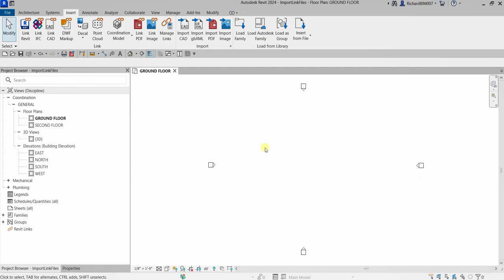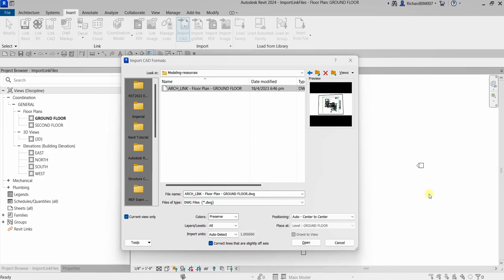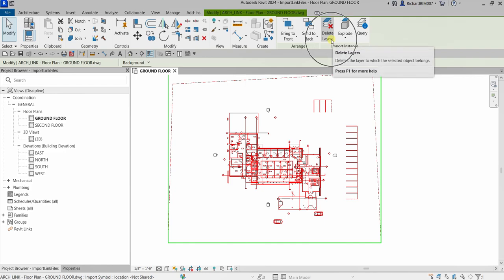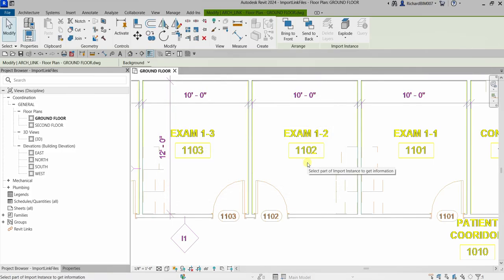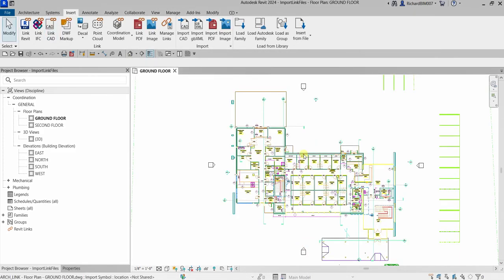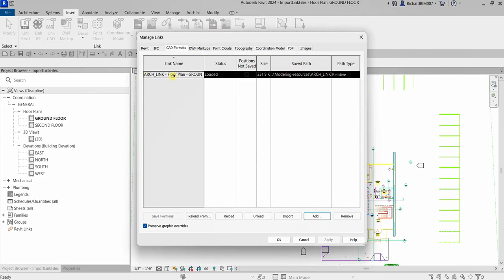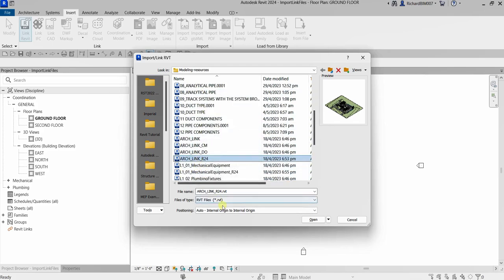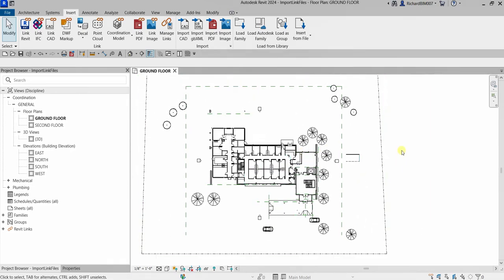REVIT MECHANICAL DESIGN PROFESSIONAL CERTIFICATION PREP: IMPORTING AND LINKING CAD AND REVIT FILES